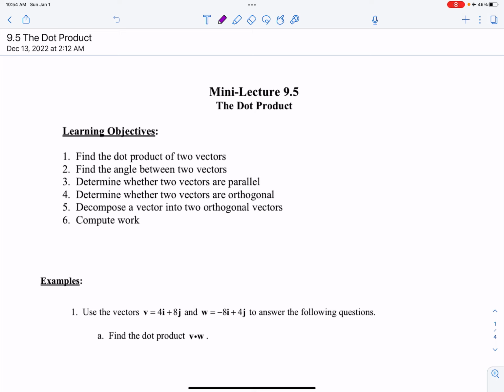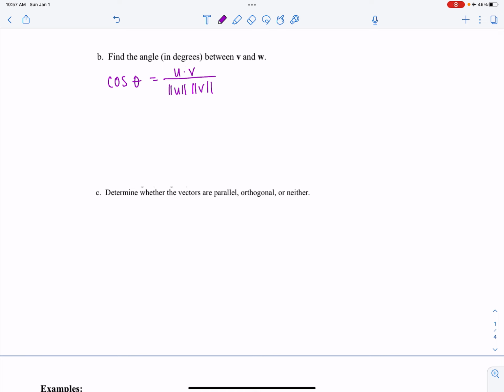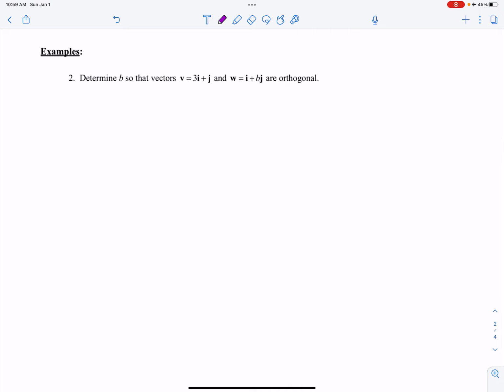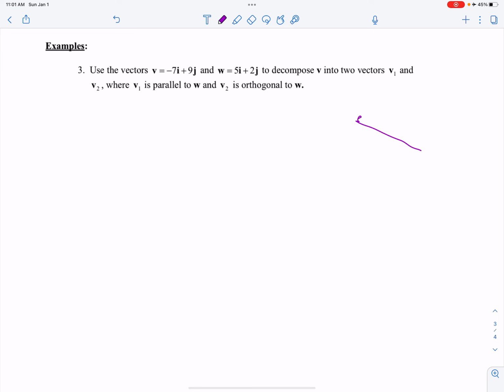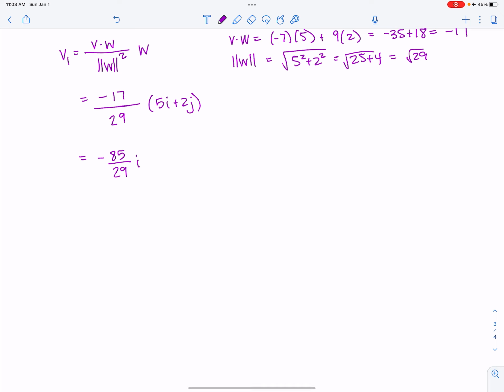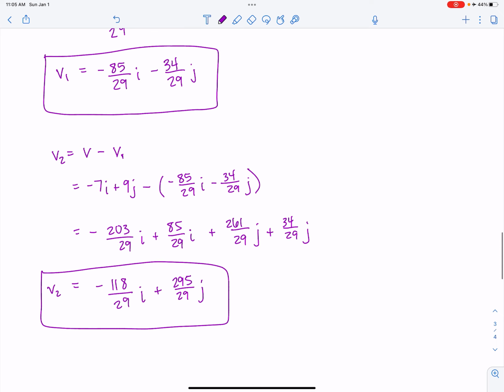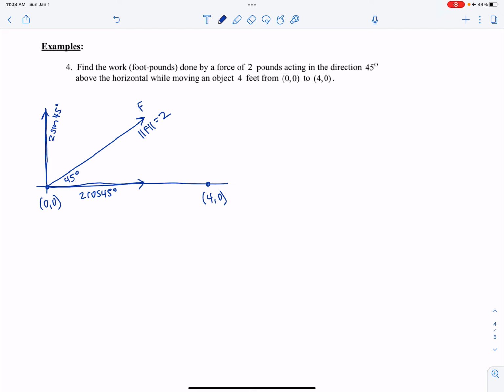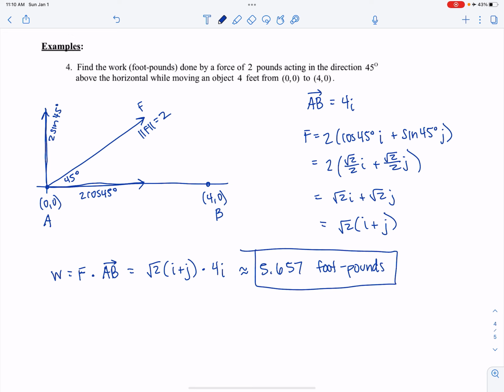MAT 120 9.5: The Dot Product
Learning Targets:
1. Find the dot product of two vectors
2. Find the angle between two vectors
3. Determine whether two vectors are paallel
4. Determine whether two vectors are orthogonal
5. Decompose a vector into two orthogonal vectors
6. Compute work